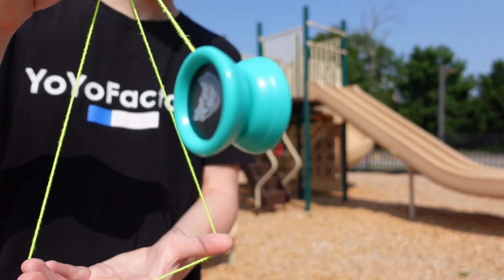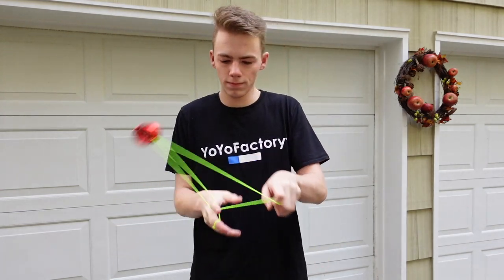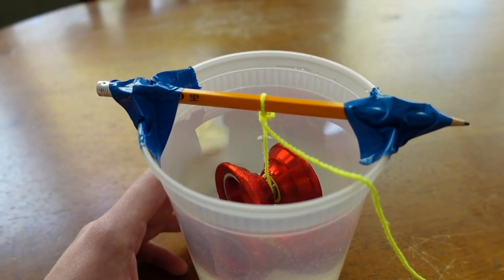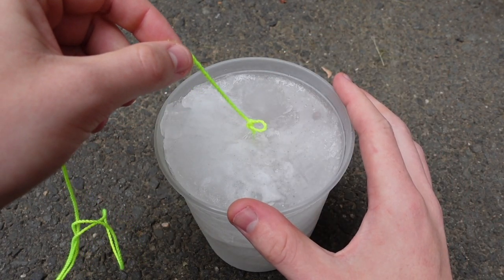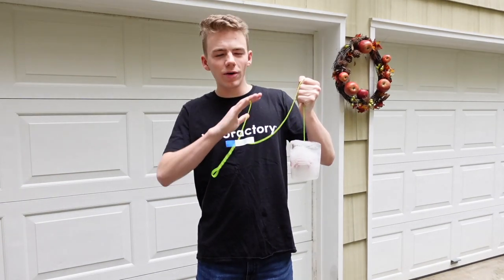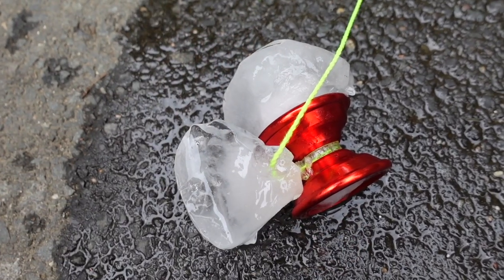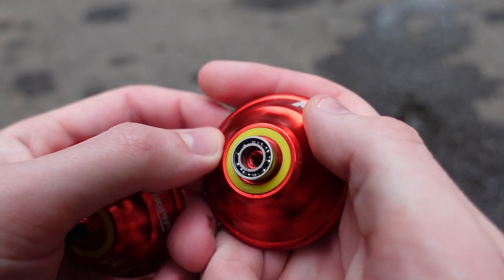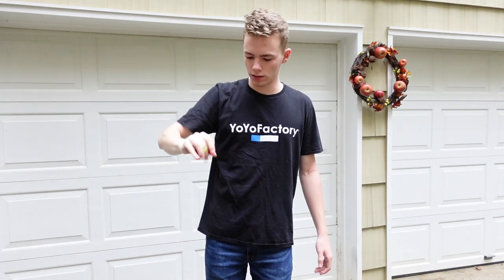I FROZE a METAL YoYo... Here's What Happened!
In this video I attempt to freeze a metal yoyo to see what would happen to it, enjoy!

Huge thank you to everyone who has supported the channel recently, it means the world that so many people enjoy these videos!!

Camera: Sony ZV-1, iPhone 12,  GoPro Hero 5 Black

Tags (ignore): Yoyo, yoyo champion, yoyofactory, metal yoyo, plastic yoyo, responsive yoyo, unresponsive yoyo, yoyo tricks, string tricks, yoyo string, Lucas Decker, freeze, frozen, here's what happened, magic yoyo, ice, yoyo bearing, experiment, skill toy, hobby, DNA yoyo, godspeed yoyo, yoyo tiktok, skills, talent, toy, advanced yoyo tricks, beginner yoyo tricks, frozen objects, yoyo expert